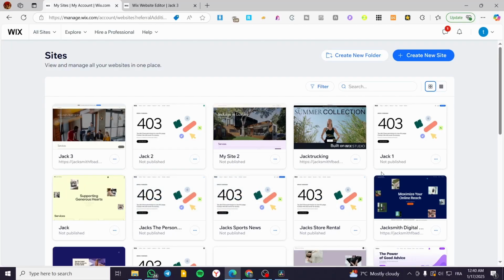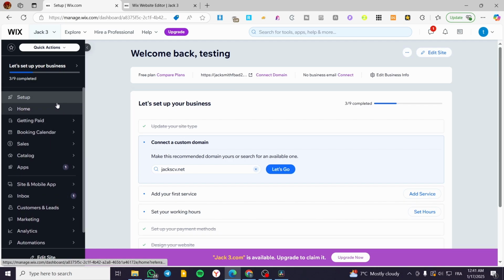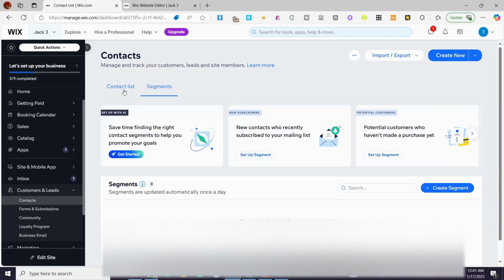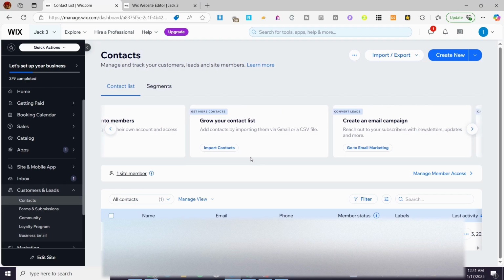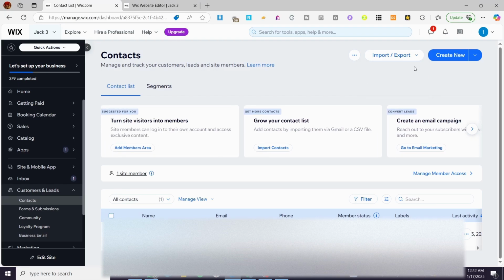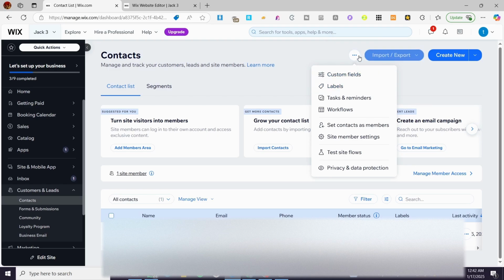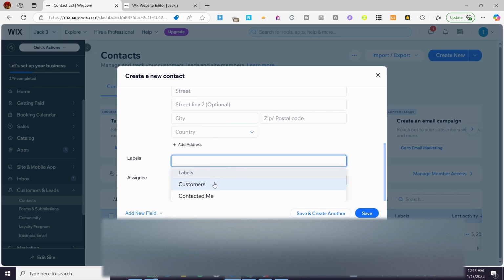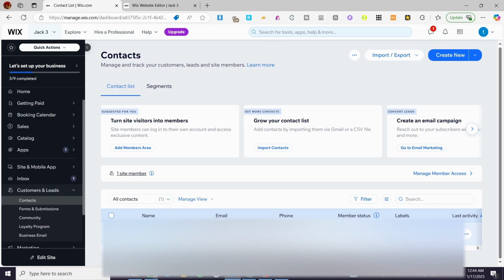Wix Contact Manager Tutorial | How to Use Wix Contact Manager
Wix Contact Manager Tutorial
If you are looking for a video about How to Use Wix Contact Manager, here it is!